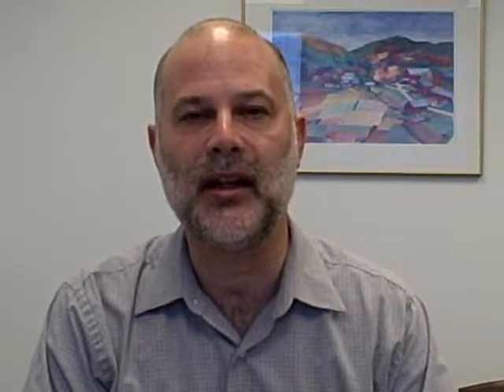How is IPC-2221 used to calculate insulation requirements?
IPC Vice President David Bergman answers this online technical question and clarifies requirements between conductors and between layers.